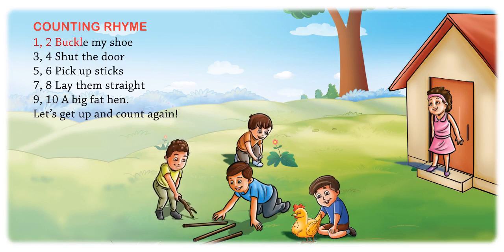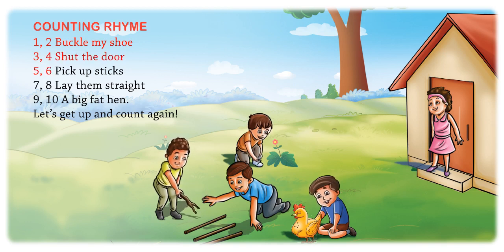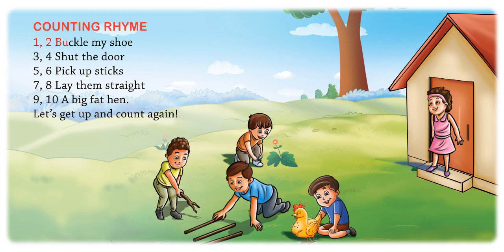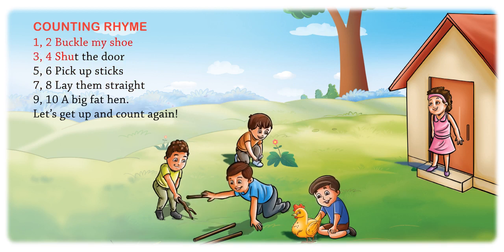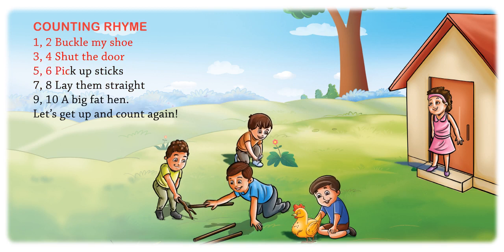Counting Rhyme | Nursery Rhymes & Songs for Children I Animated I Firefly Rhymes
Rhymes help develop auditory skills in learners. It develops language and communication skills. Helps build vocabulary through new and challenging words introduced in poems. Stories teach the students important values and morals in a subtle manner through colourful pictures.